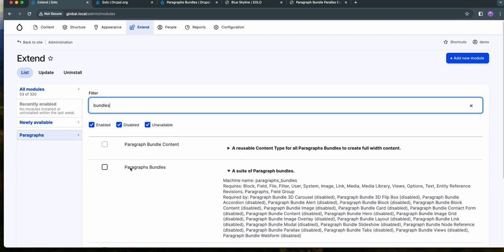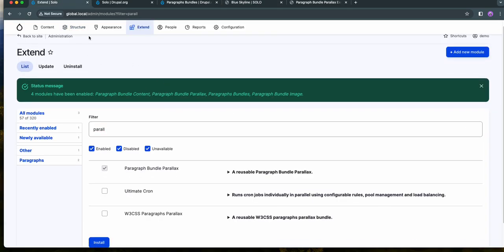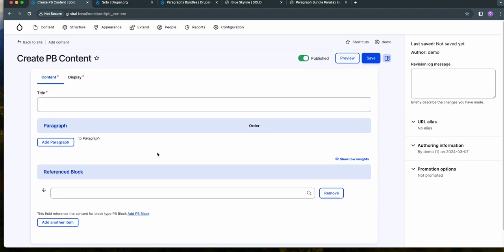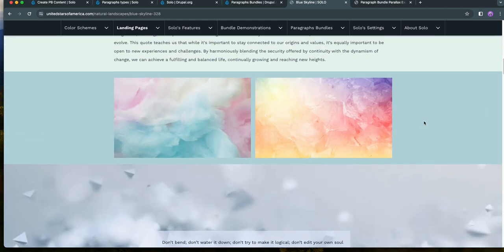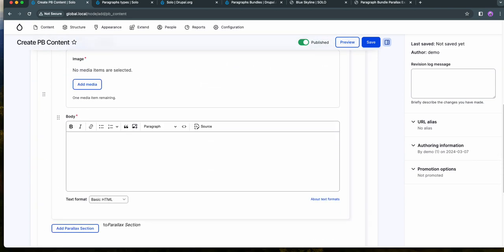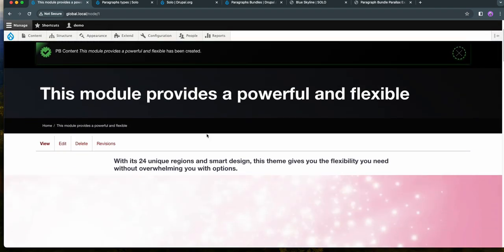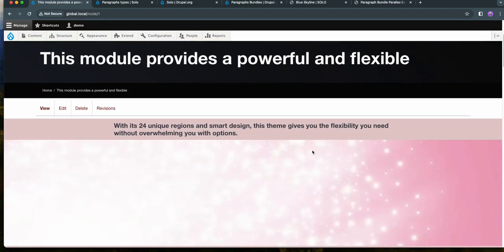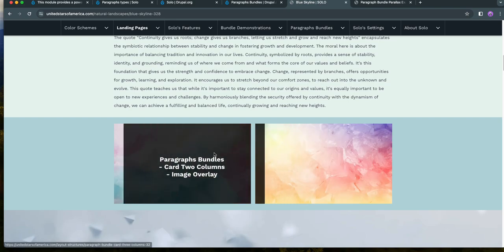How to Create Parallax Bundle in Drupal With PB Content Type | Paragraphs Bundles Tutorial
Enhance your website's visual appeal with the Parallax Bundle in Drupal. This tutorial provides step-by-step instructions on using the Parallax Bundle within BP Content to create stunning overlays. Learn how to configure the display and content for dynamic, eye-catching web pages.